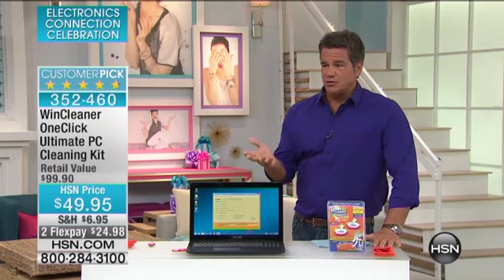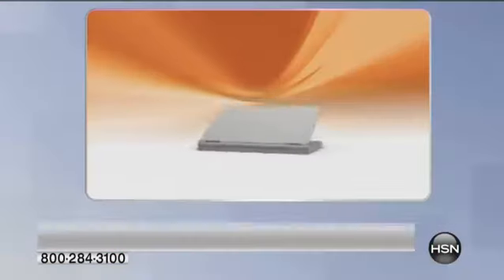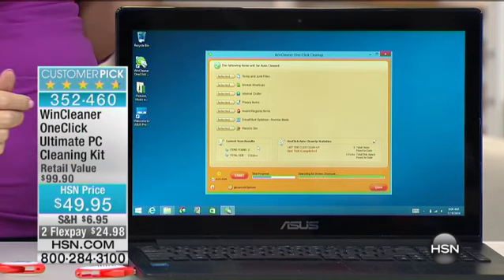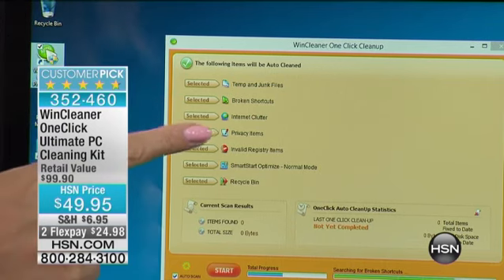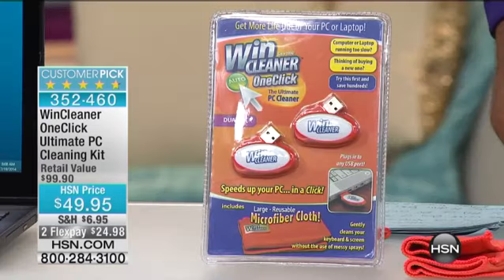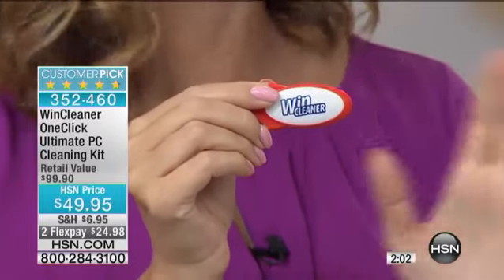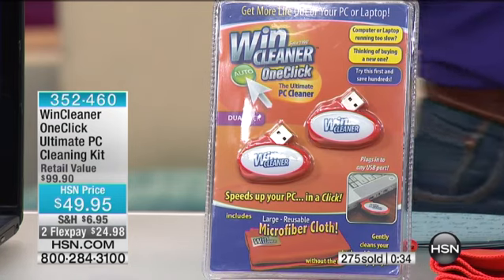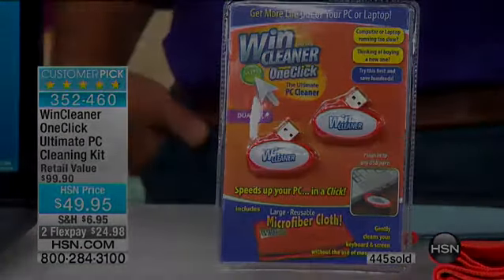WinCleaner OneClick The Ultimate PC Cleaner Kit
Computer running too slow? Thinking of buying a new one? OneClick can clean your system and save the day. Just plug it into your computer's USB port...